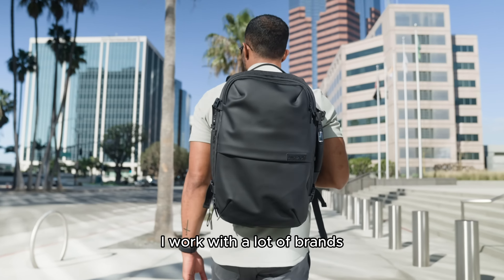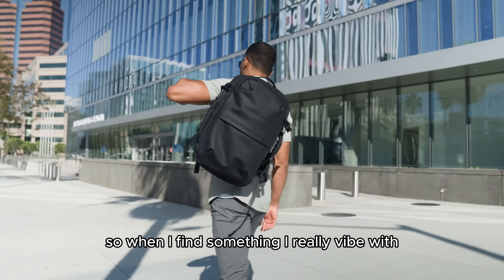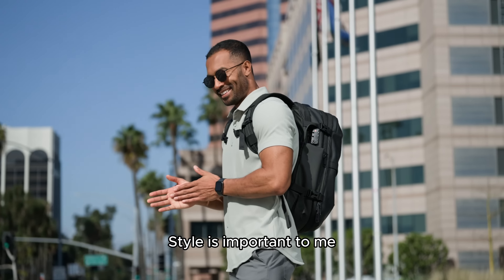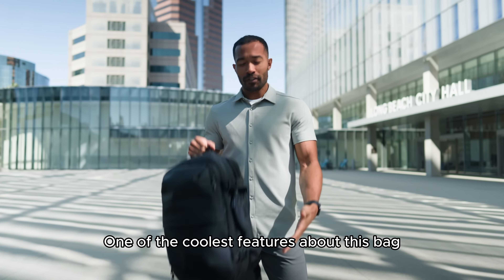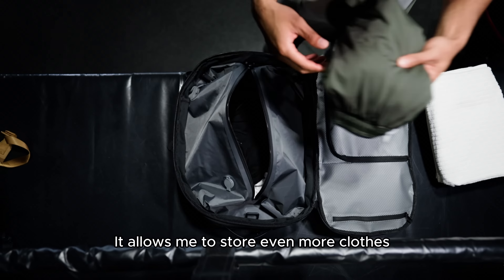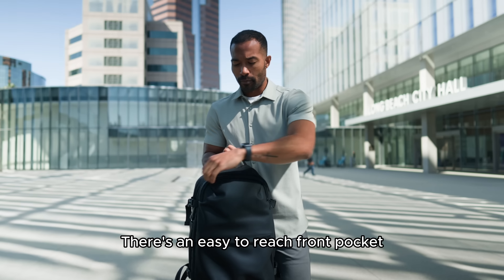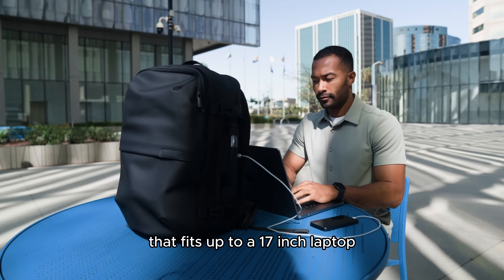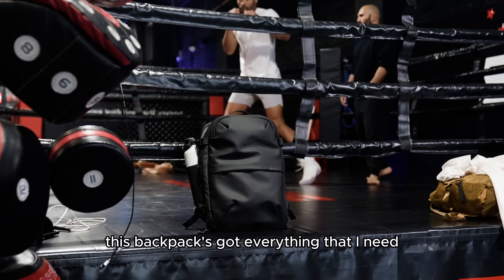Save up to 50% space, with Airback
The only backpack with a built in vacuum system!